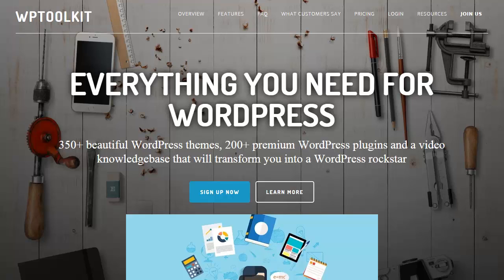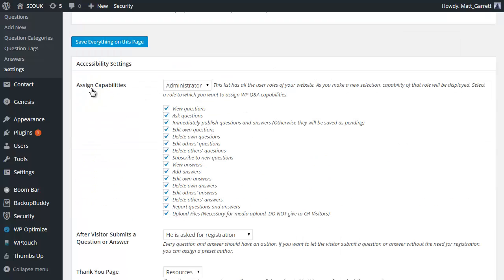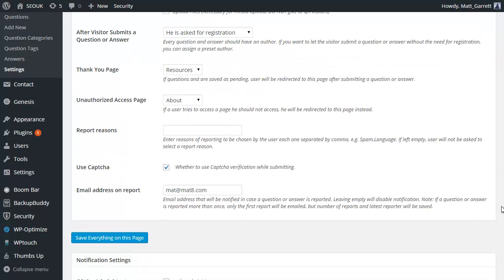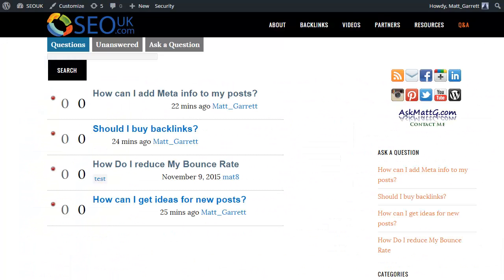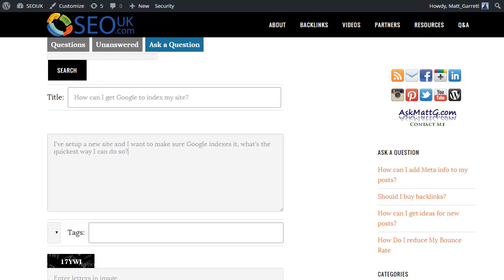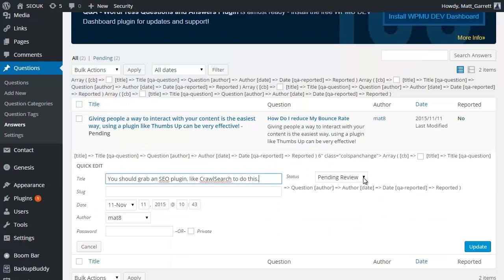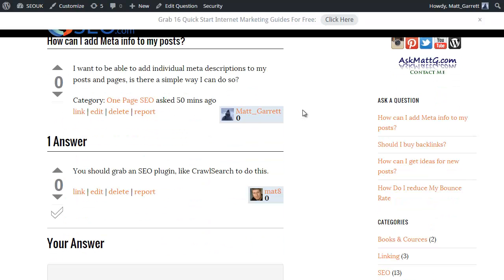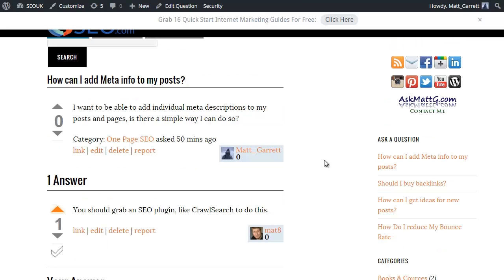Using the Q & A Plugin Content Ideas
Discover how to use the questions and answers plugin to generate great ideas for new content and rank your site higher... video from WPToolKit.com